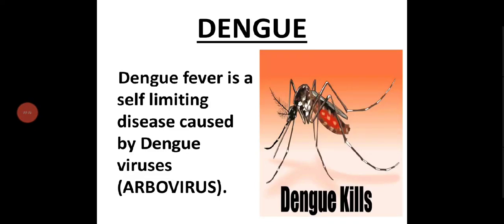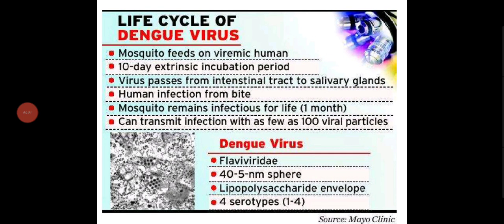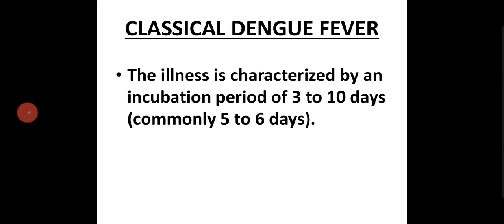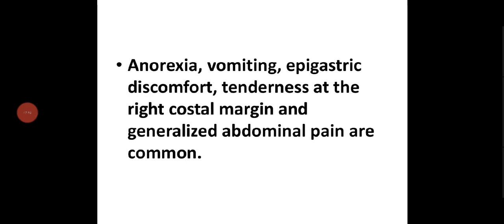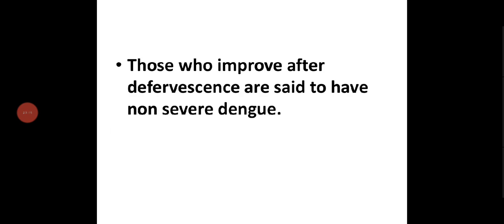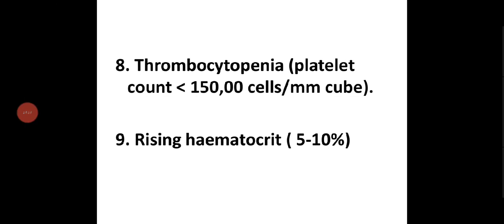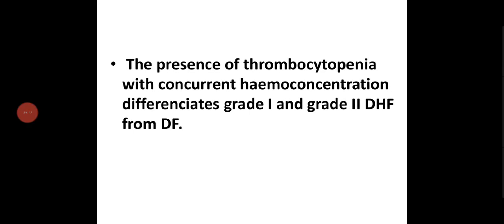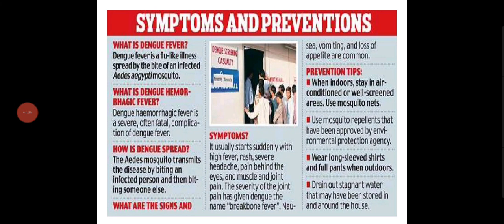epidemiology of Dengue